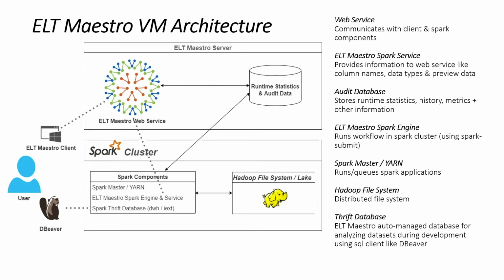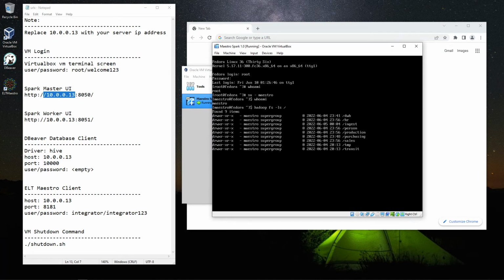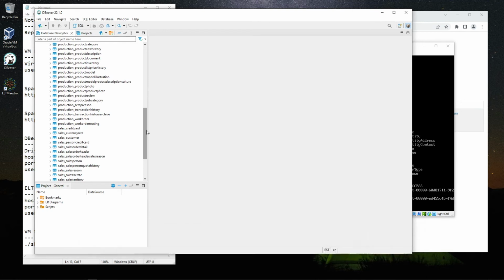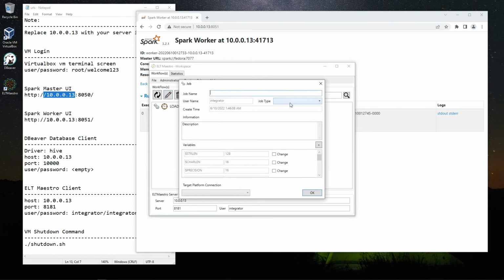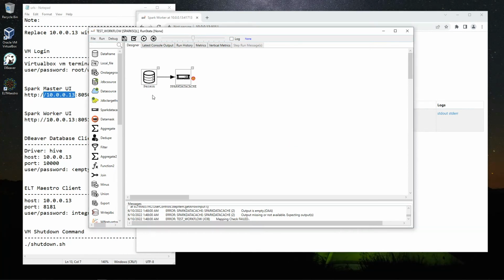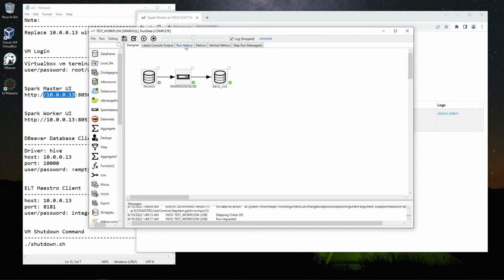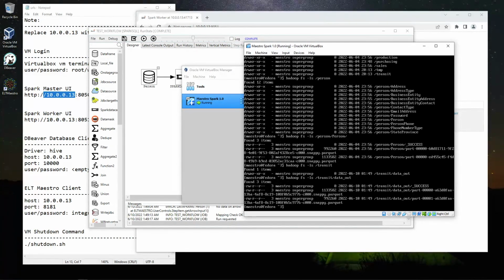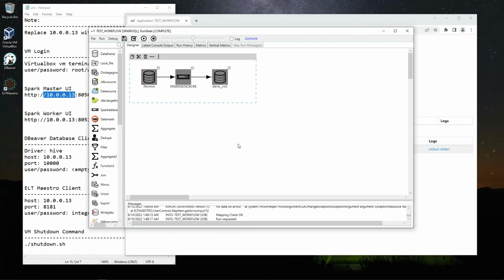VM Components & First Spark Job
Note:
Replace 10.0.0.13 with your server ip address

VM Login
Virtualbox vm terminal screen
user/password: root/welcome123

DBeaver Database Client
Driver: hive
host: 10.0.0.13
port: 10000
user/password: empty

ELT Maestro Client
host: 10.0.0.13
port: 8181
user/password: integrator/integrator123

VM Shutdown Command
su
root/welcome123
cd ~
./shutdown.sh